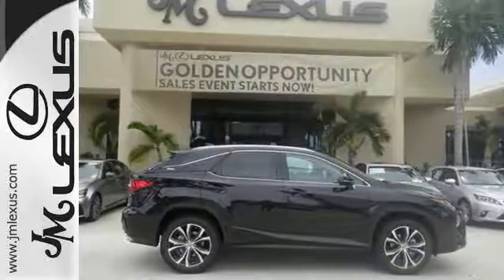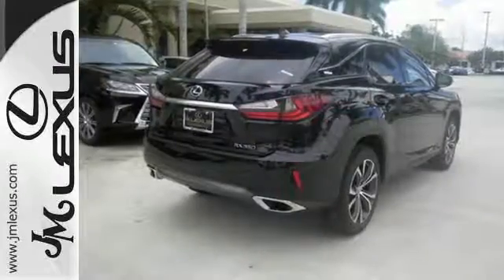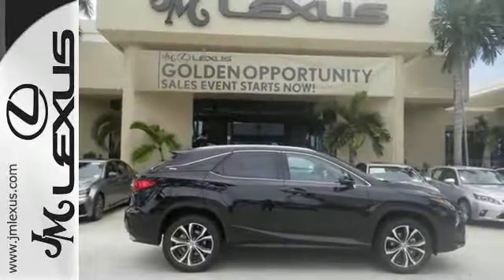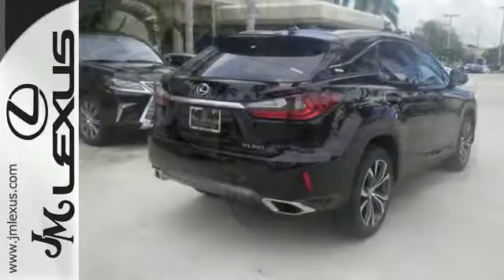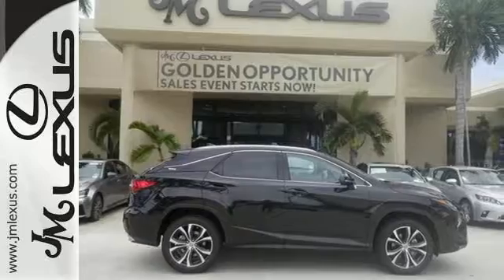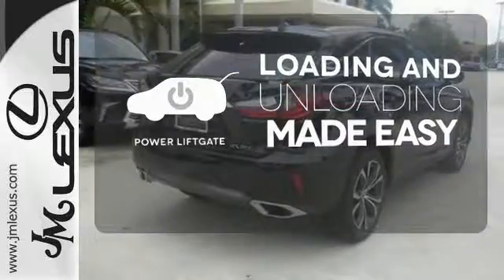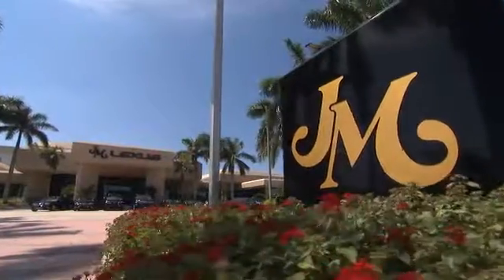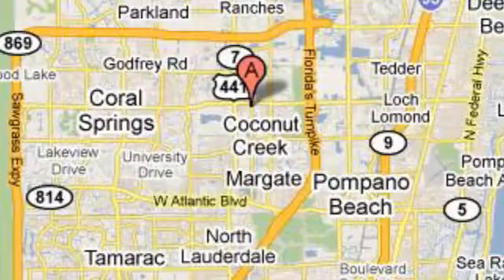New 2016 Lexus RX 350 Margate FL Fort Lauderdale, FL #610409 - SOLD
Year: 2016
Make: Lexus
Model: RX 350
Engine: 3.5L V6
Transmission: Automatic 8-Speed
Color: Caviar
Interior: Parchment
Stock #: 610409
VIN: 2T2ZZMCA5GC033757
You are currently viewing a new 2016 Lexus RX 350 with JM Lexus The #1 Volume Lexus Dealer Since 1992! Thank you for your interest. We look forward to working with you. Stock #: 610409 Exterior: Caviar Interior: Parchment Trim: JM Lexus 5350 West Sample Rd Margate FL 33073

Address:
5350 W Sample Rd